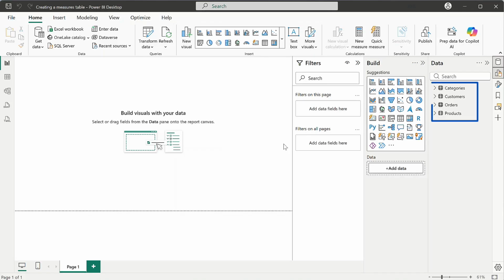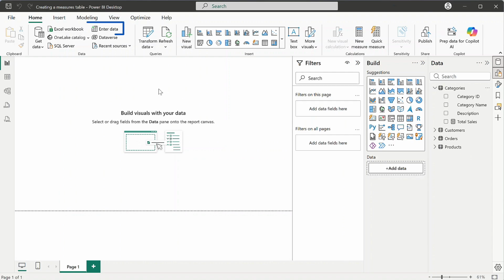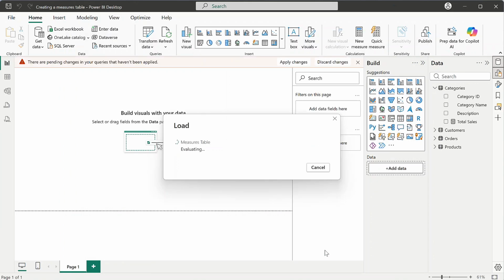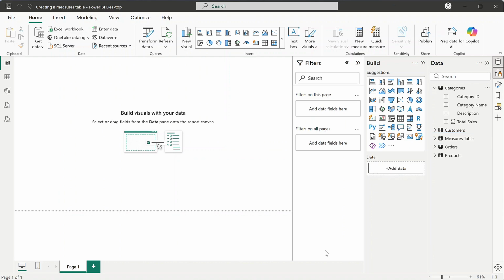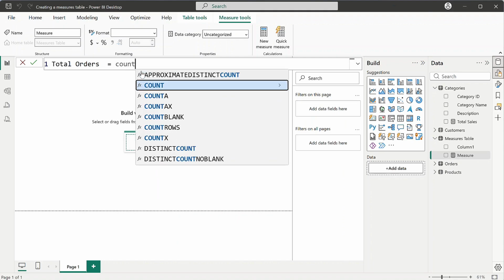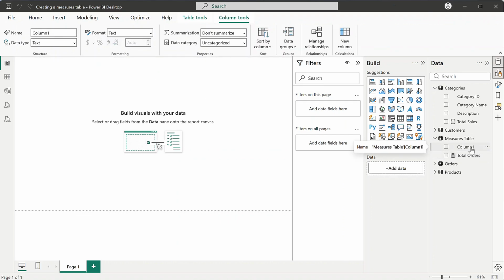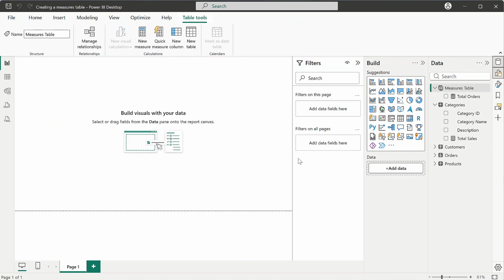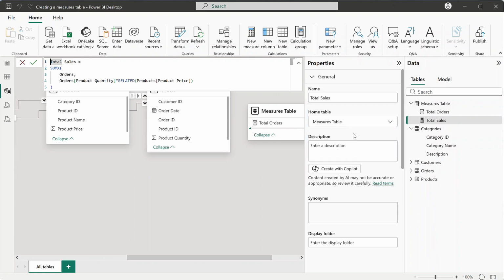Power BI Hack for Organizing Data - Creating a Measure Table!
Creating a Measure Table

Measures get lost inside different tables. Sometimes it is difficult to decide on the table where the measure should rest. You can fix this by centralizing them under a Measures Table.

A measure table keeps your measures organized. You work faster; you find things quicker, and you are certain where everything goes.

This video is on creating a measure table and shows you a useful techinque to organize your data. You will learn how to reduce confusion and how to make your model easier to maintain long term.

You can work faster and without confusion because you remove clutter.

And if you follow a small hack, then the measures table always appears as the first table in your model.

00:00 - Introduction
00:53 - Creating a measures table
01:24 - Creating a new measure in the measures table
02:19 - Moving measures into measures table